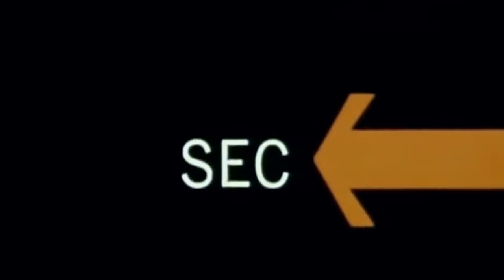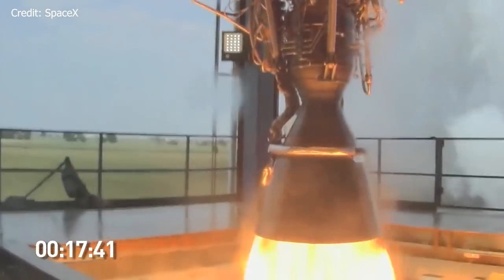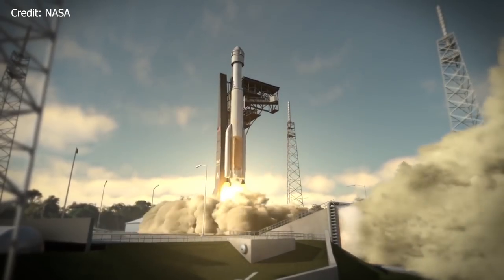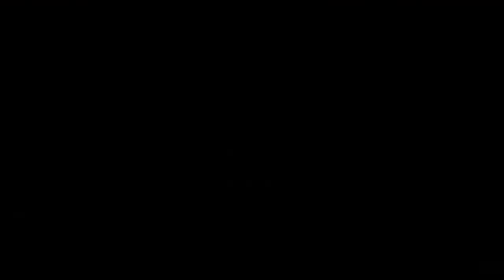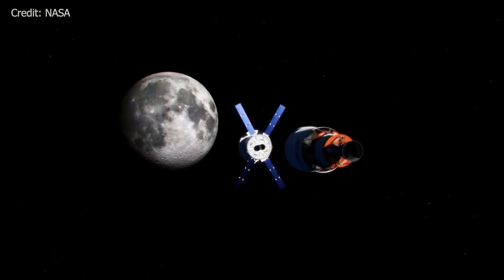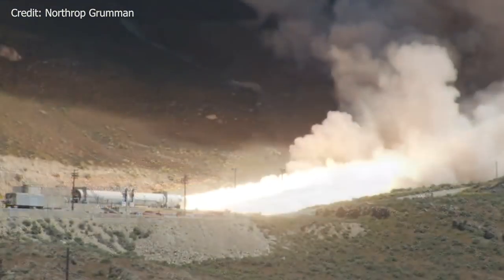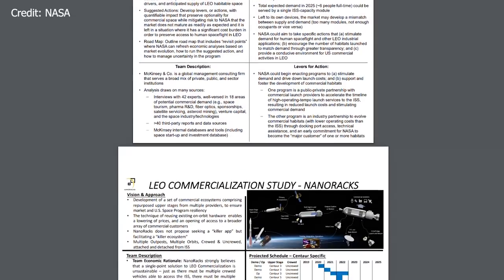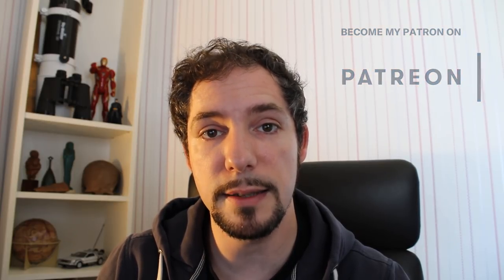3 | SpaceX News - Nuclear propulsion, Starship 2, Rocket Explosion!!!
Welcome to another Episode of What about it!?

In this episode, we'll talk about Nuclear propulsion, Starship.com, Starliner and Dragon, the Orion rollout, an OmagA test fire that went very, very well and the results of a NASA study about commercialization of low earth orbit!